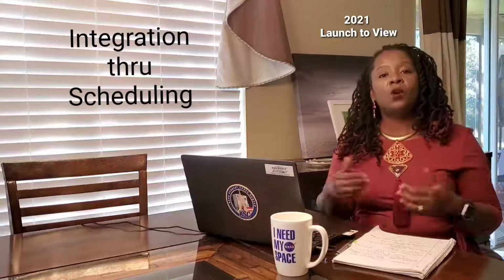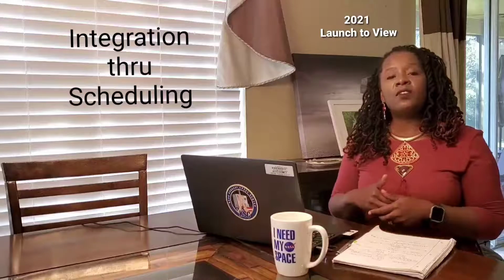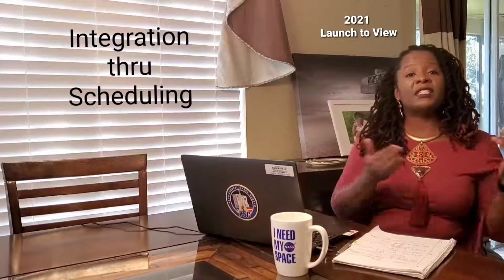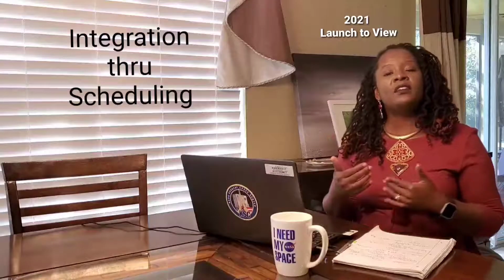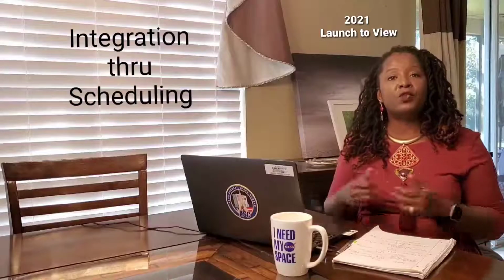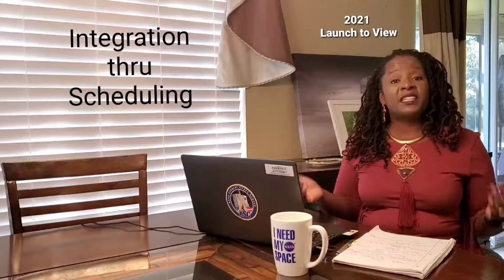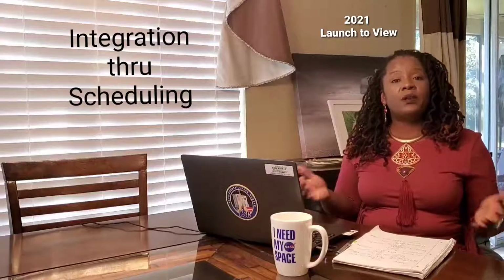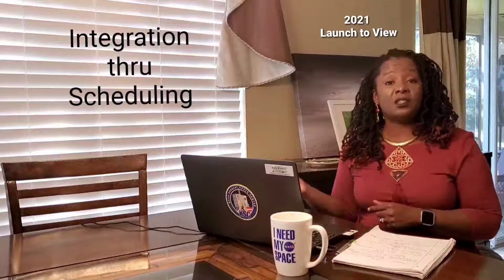Going to work with Gena - 1/11/2021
ScheduleIntegration- "The 2021 Launch To View"